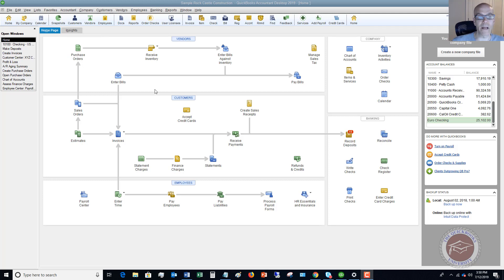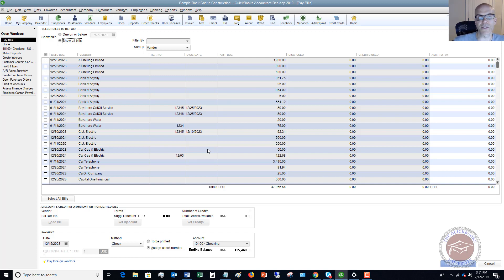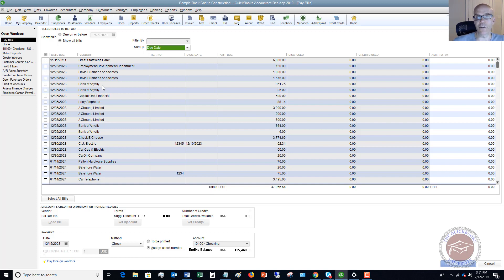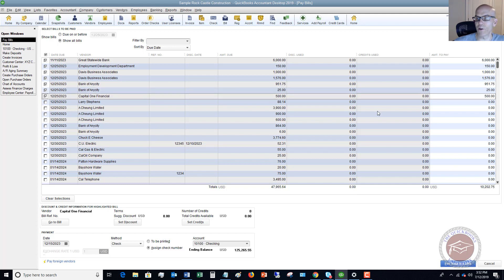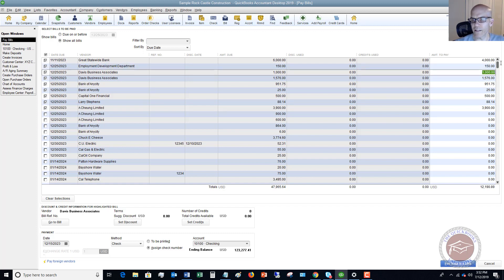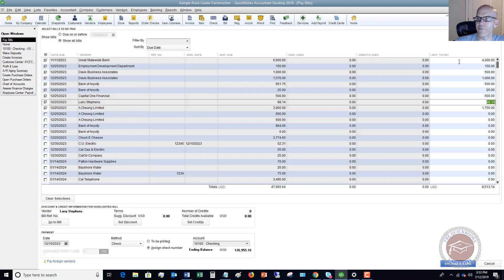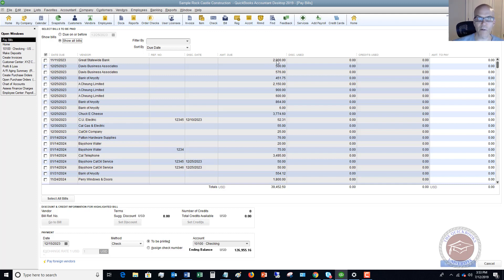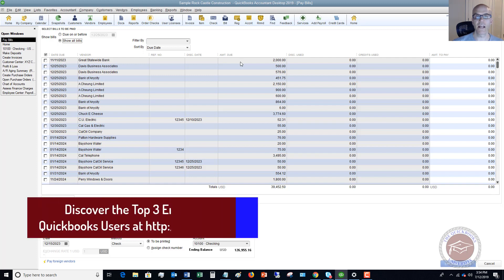Quickbooks 2019 Tutorial for Beginners - How to Pay Part of a Bill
- In this Quickbooks 2019 tutorial for beginners I show you how to pay part of a bill.  And more importantly, why it's so important!

Small businesses sometimes have "cash flow issues."  In other words, customers can take their sweet time paying you.  When this happens, and it often does, you may have to pay only part of some bills to show goodwill to your vendors.

This video walks you through how to do this, so you maintain your vendor relationships.